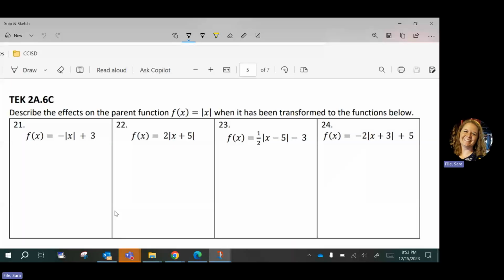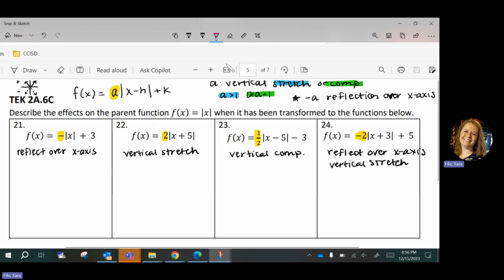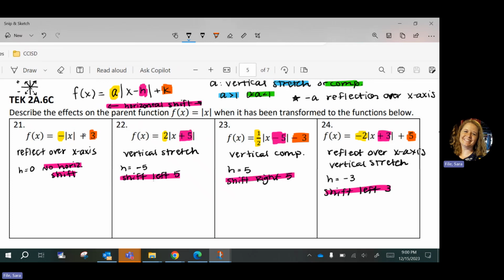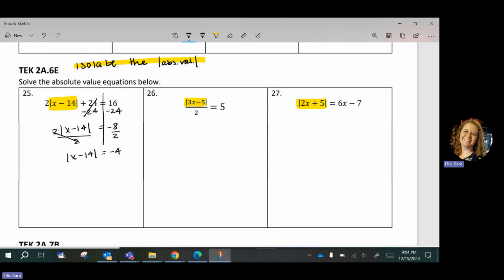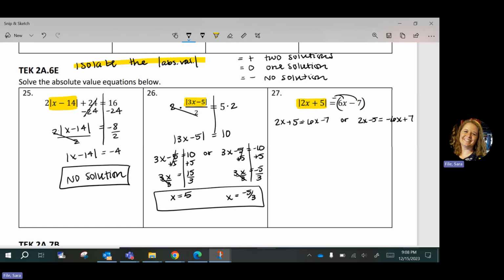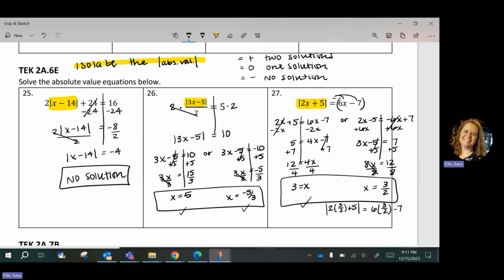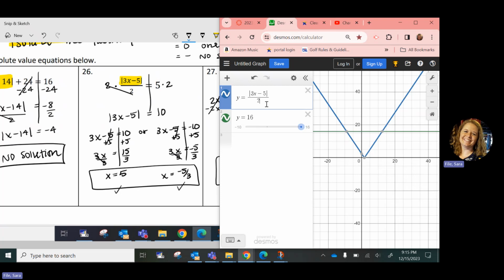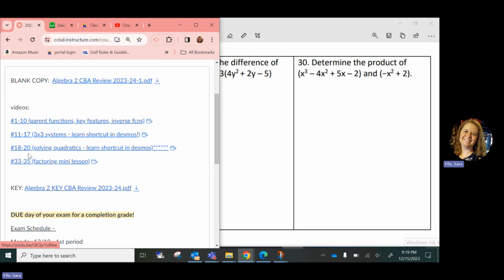semester review #21-27 (absolute value functions)